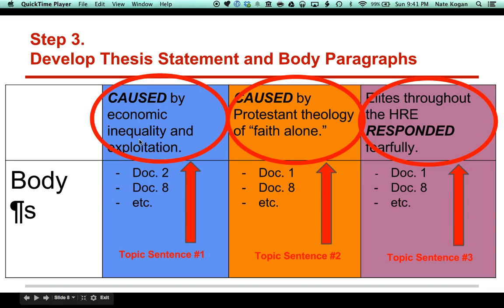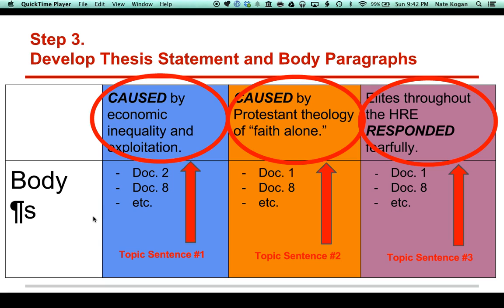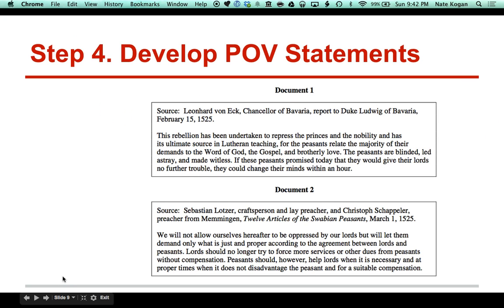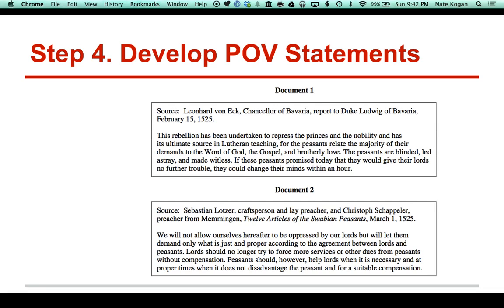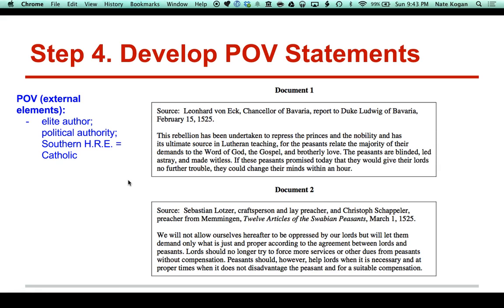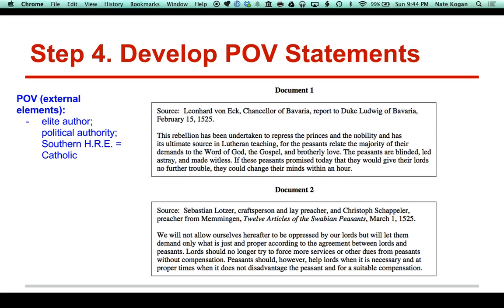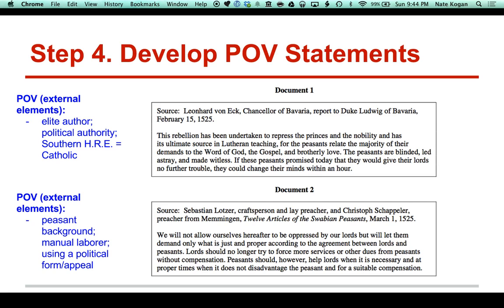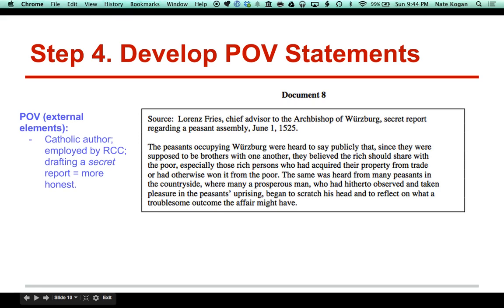Pt 4 – POV Statements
The fourth video in a multi-part series addressing how to approach, organize, and write a successful DBQ essay on the AP European History exam.